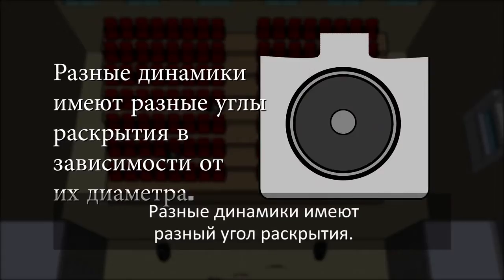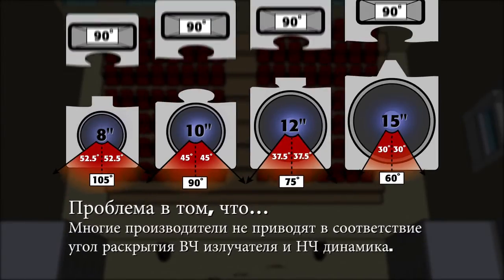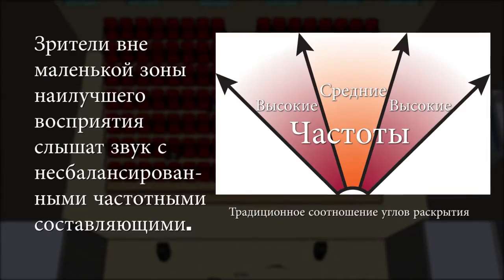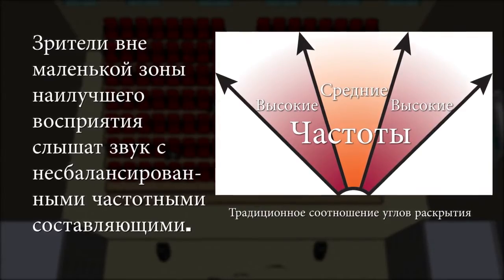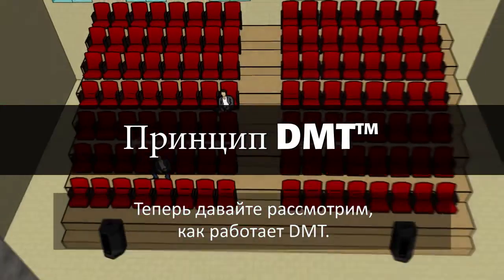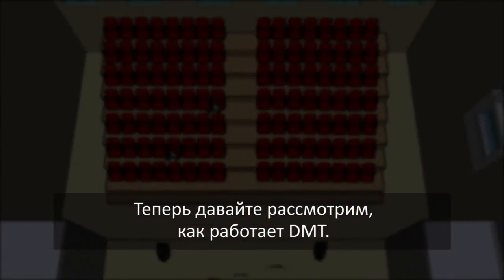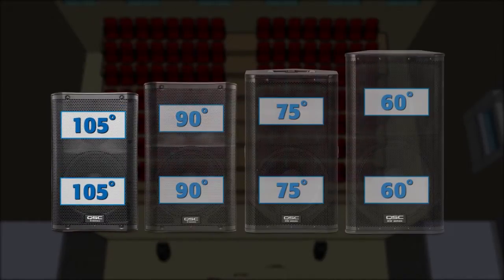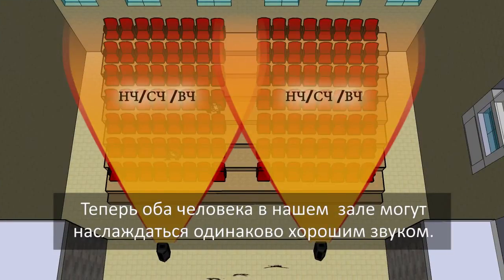QSC Innovation: Directivity Matched Transition (RUSSIAN)